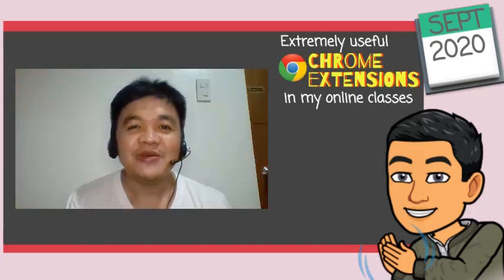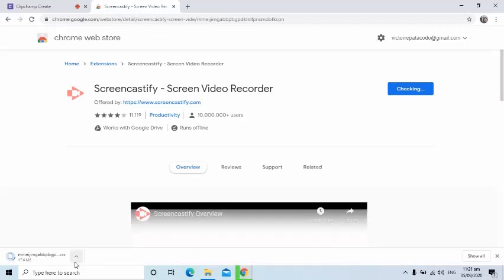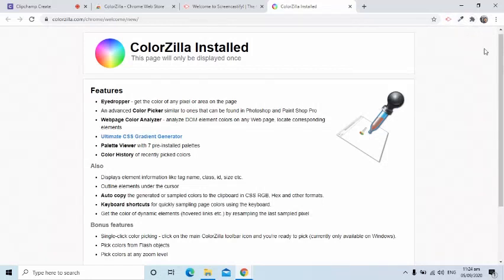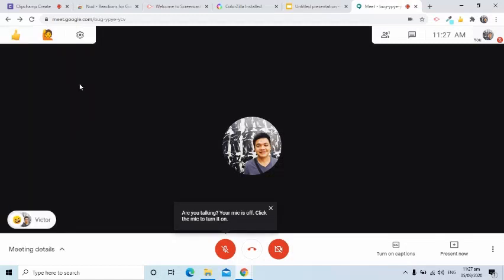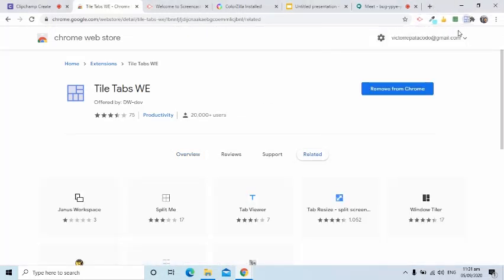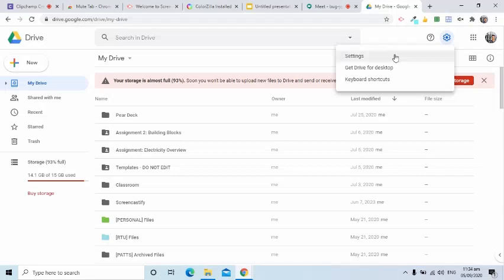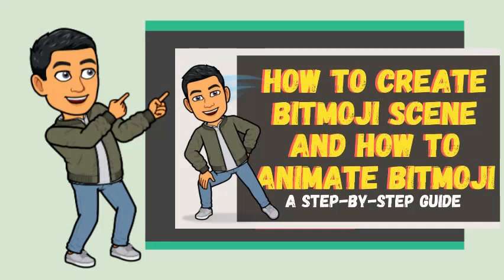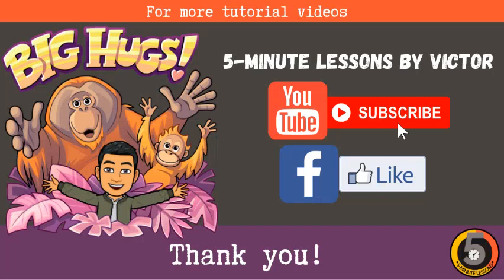8 Must-Have Chrome Extensions for Teachers and Students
In this video, I am going to share the Chrome extensions that have been extremely helpful to me in my online classes. I am also going to show how to install, and where and when I usually use them.

How to Create Bitmoji Scene and How to Animate Bitmoji

Thanks to Bitmoji's Chrome extension.

Extremely Helpful Chrome Extensions in Online Classes (Google Meet extensions and more SEPT 2020)